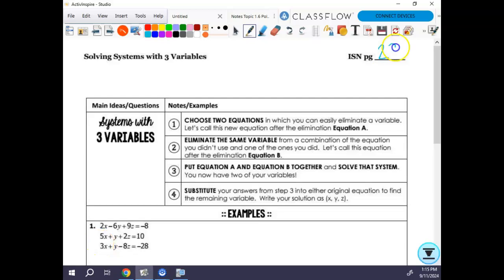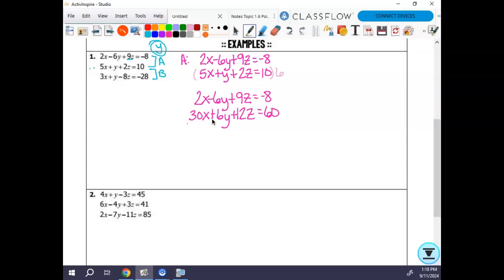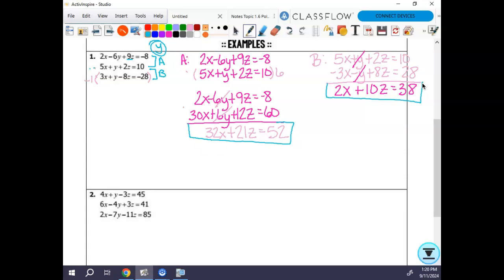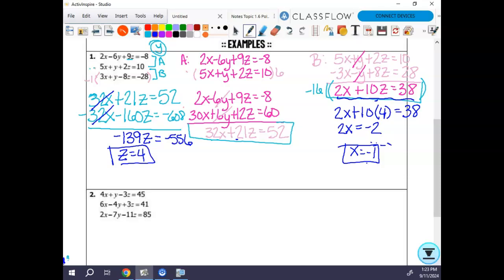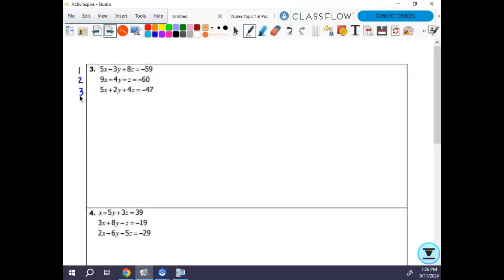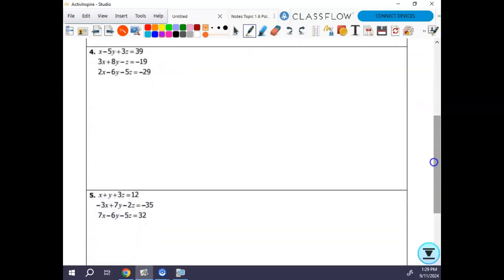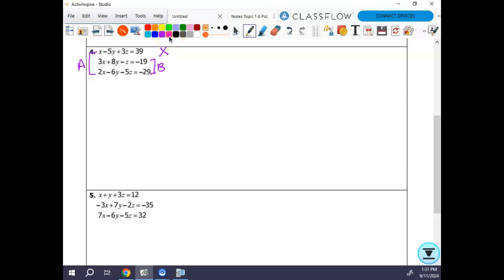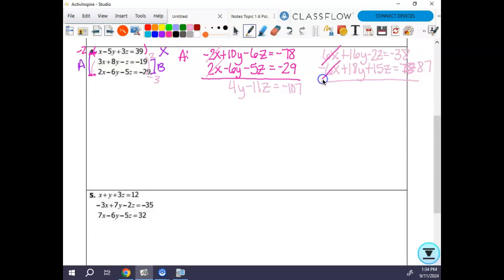Systems w/ 3 Variables CA2425